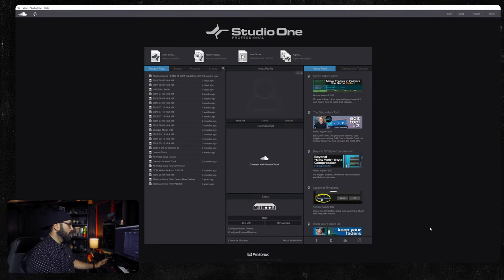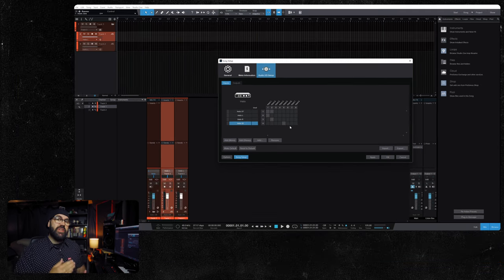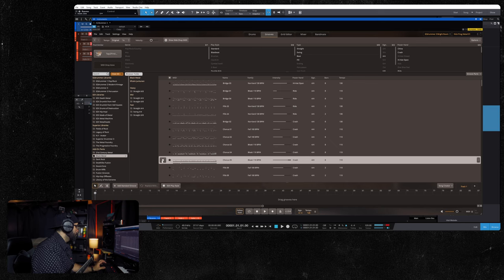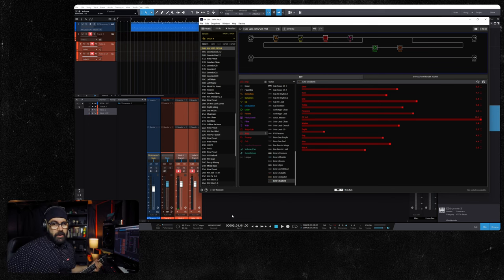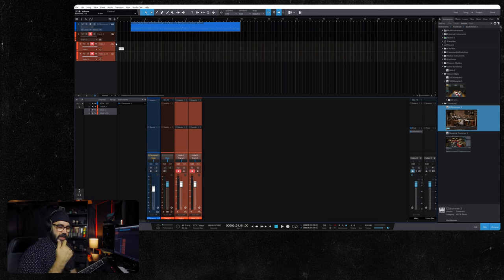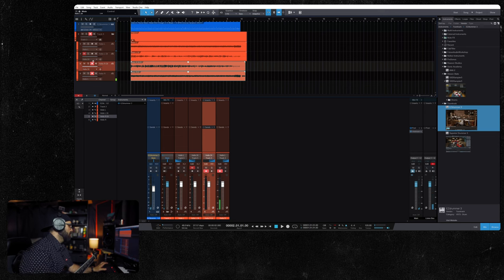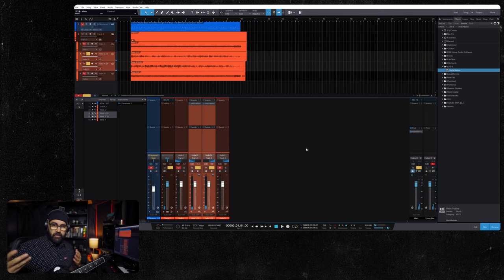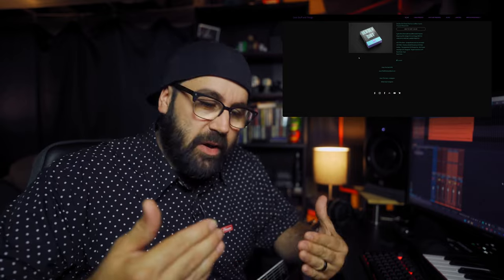Easy Line 6 Helix Settings for Crushing Metal Tone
In this video, we go over some Easy Line 6 Helix Settings for Crushing Metal Tone. More like, some Helix Basics revisited for 2022.

We touch on some steps to take when using your Line 6 Helix device as an audio interface, how to setup your inputs in a DAW (Presonus Studio One 5 in this example), how to setup an input for recording a raw DI signal to be used for plugins or re-amping, and a few different ways to adjust the volume of your guitar tone for recording and playback.

MERCH!

Camera Gear

Streaming

Connect

00:00 Intro / Helix Basics Revisited
01:20 Using Studio One, using Helix as an Interface and setting up inputs
02:21 Setting up inputs with the input/output Matrix in Studio One
04:33 Setting up tracks to record both a processed tone and a DI
07:55 Setting volume levels with your Helix
11:19 Recording some examples
15:05 Using a plugin with our DI tracks
17:14 In conclusion
18:20 Don't forget about our Impulse Responses
18:52 Don't forget about Stephens preset pack using OUR impulse responses.